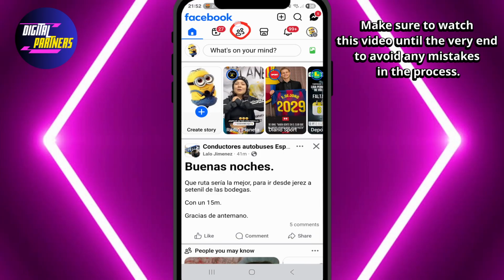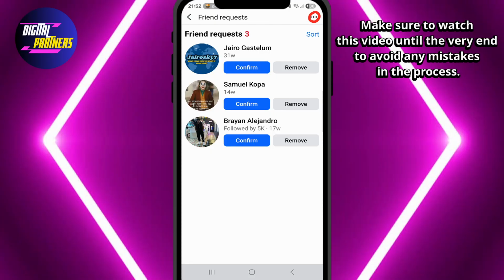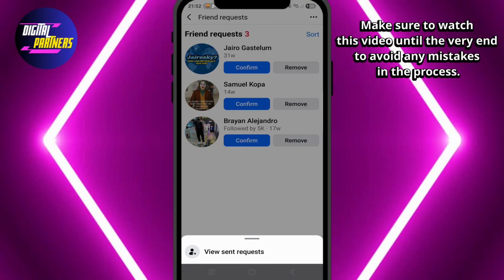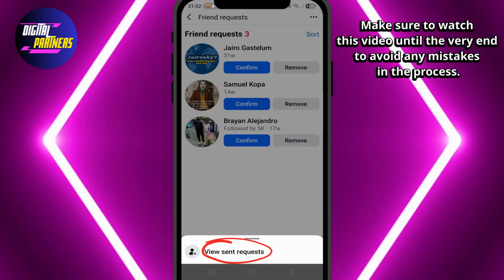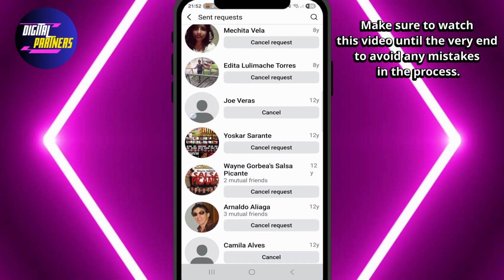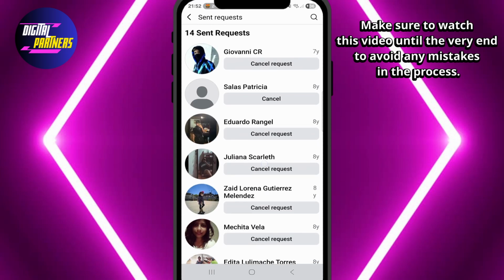How to See Sent Friend Requests on Facebook (2025)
In this quick tutorial, we show you how to check the friend requests you have sent on Facebook and how to cancel them if you want. Follow these simple steps to manage your sent requests directly from the Facebook app.